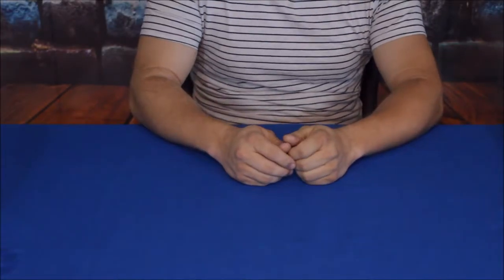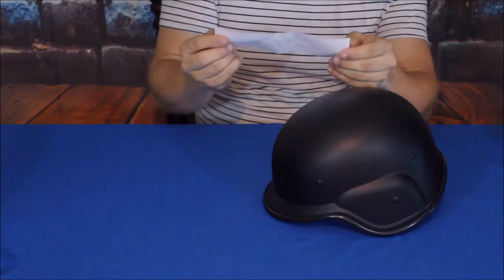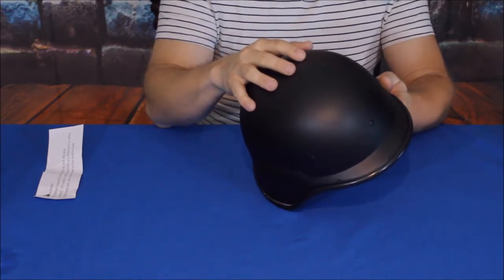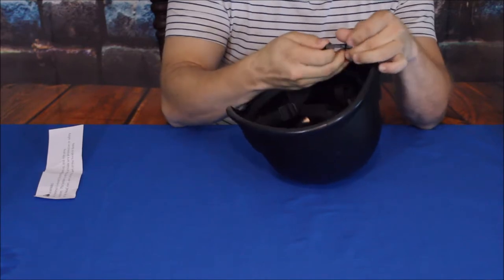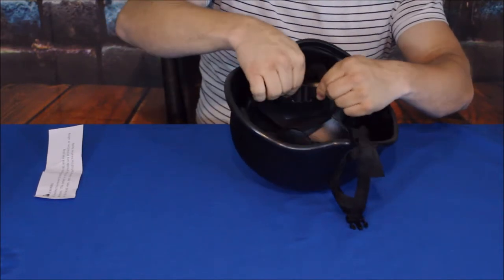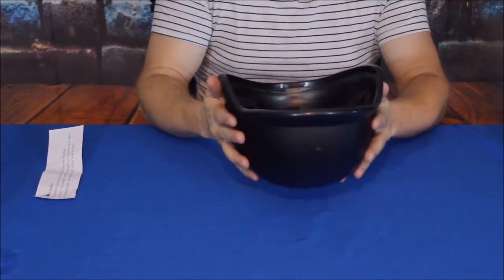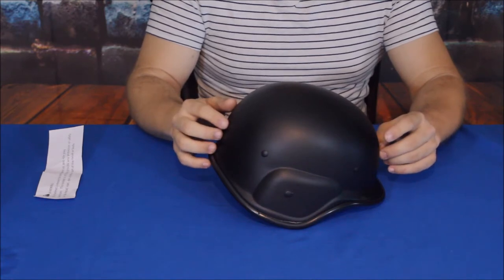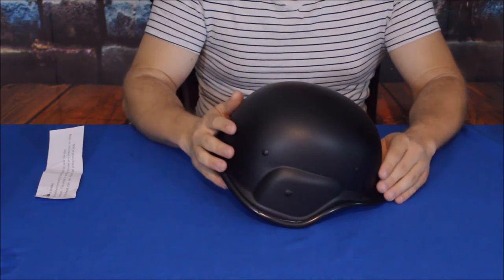Modern Warrior Tactical M88 ABS Helmet with Adjustable Chin Strap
Heavy ABS plastic helmet for costumes, cosplay, or rollplay.

On Amazon